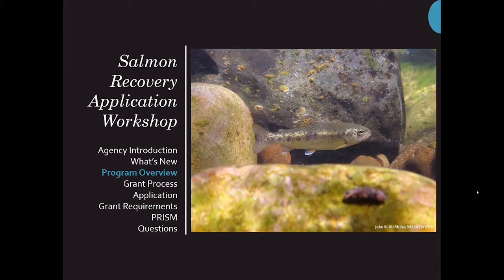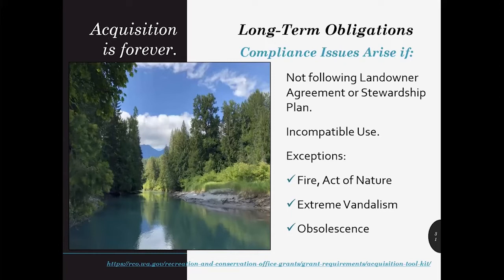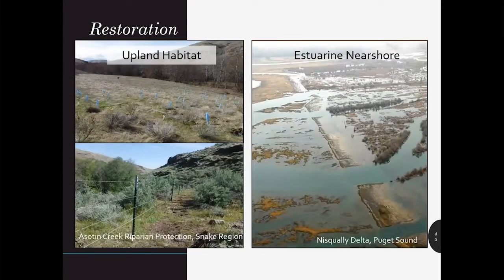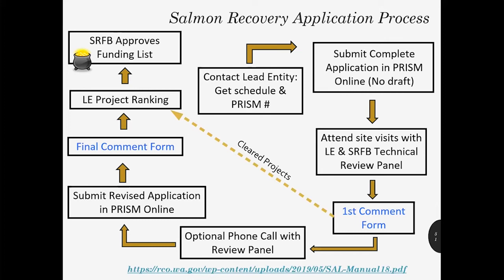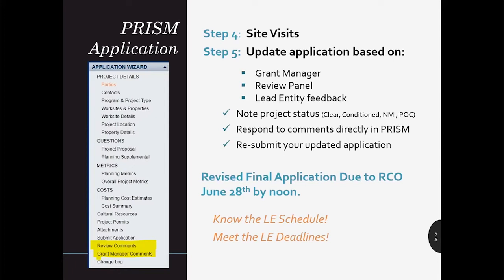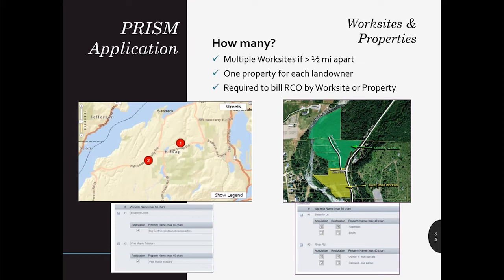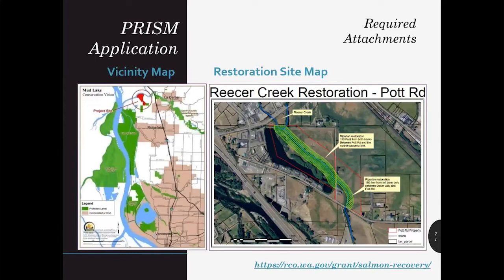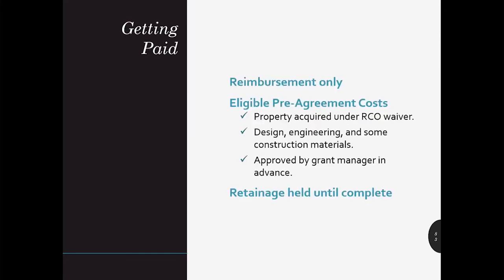SRFB Application Workshop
This workshop provides useful resources and tips for applying for a Salmon Recovery Funding Board grant. This video was originally recorded for the 2021 grant round. All programmatic information mentioned in this video is applicable for future grand rounds.

For 2022 schedules and programmatic changes, refer to this video